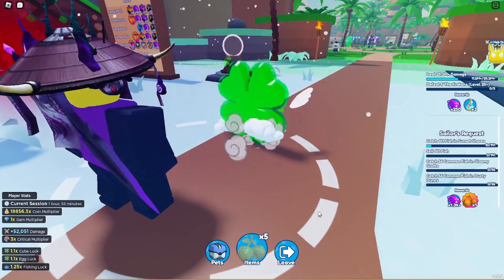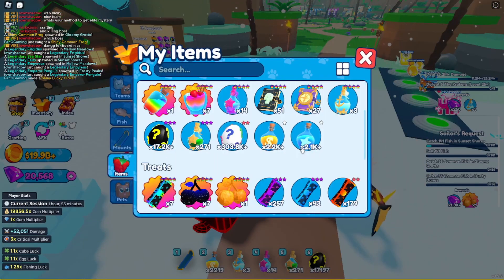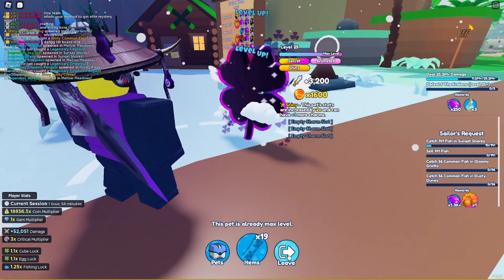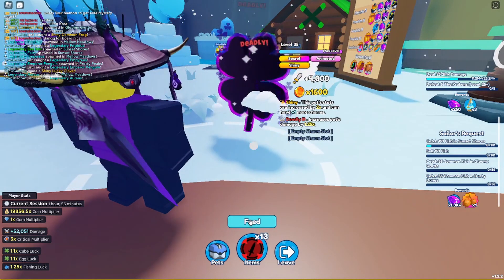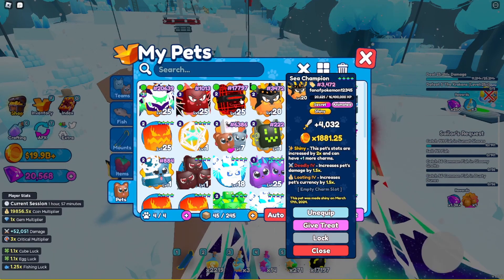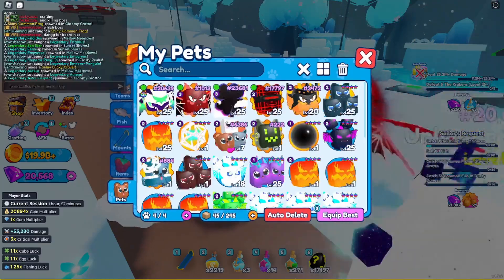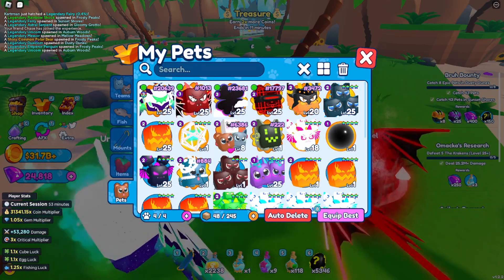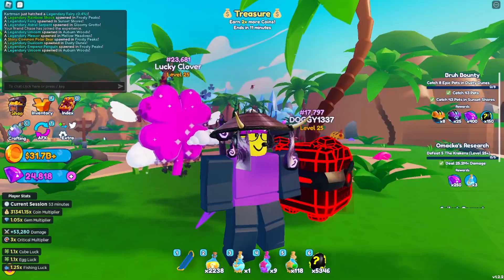I Hatched SECRET Lucky Clover and Made It Shiny!.. | Pet Catchers (Roblox)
About Channel
This channel is PG-13 meaning there might be swearing in the videos.
Hello! I mainly post roblox content on this channel but sometimes post other games off the website. I also stream so if you wanna join in for a little then put on all notification!
Thank you for reading and hope you enjoy the video you seen and future content of mine!

Social information

Tags used in this video